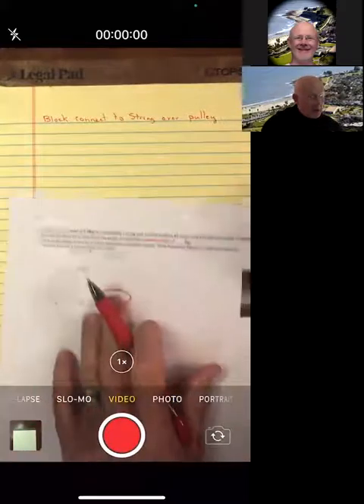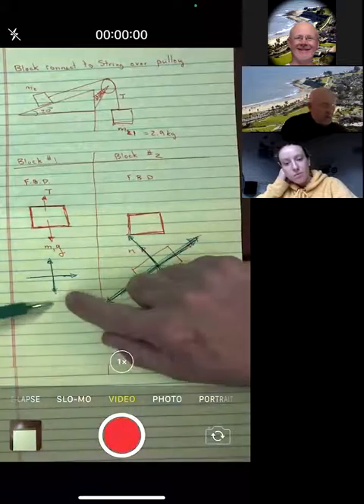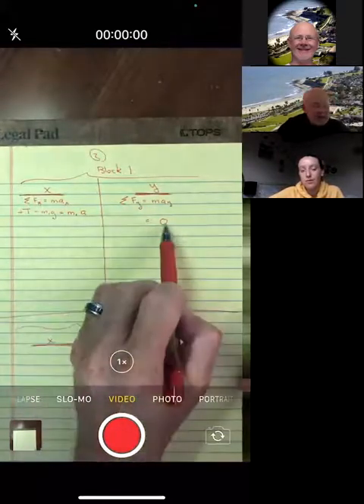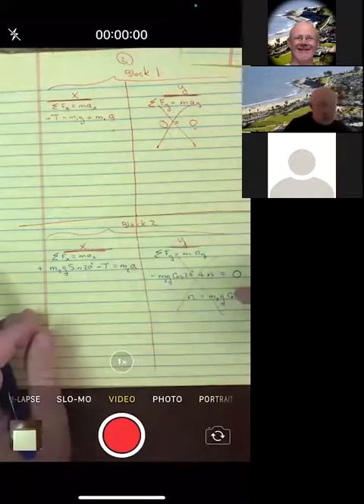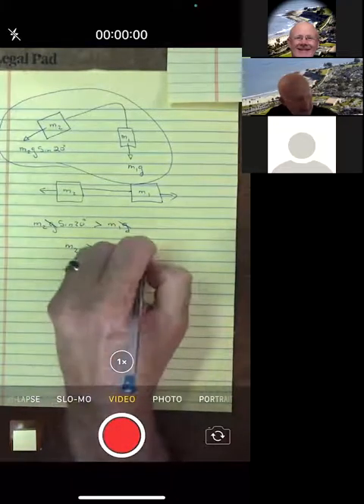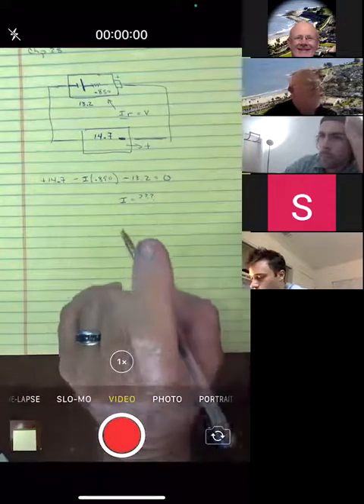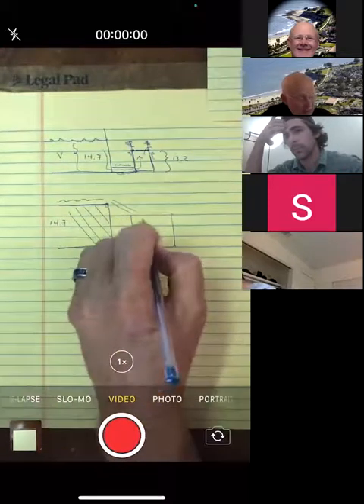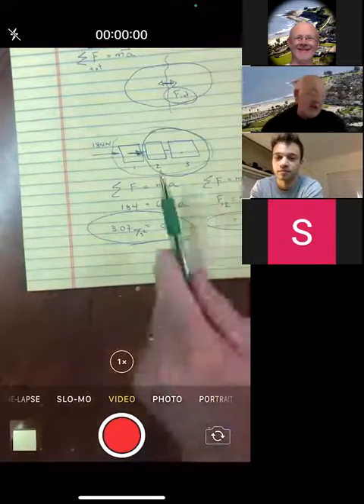Friday Zoom Help for Sept 24 part 3 of 3